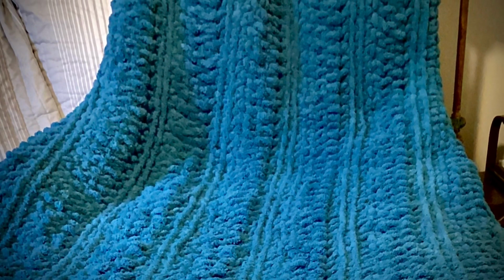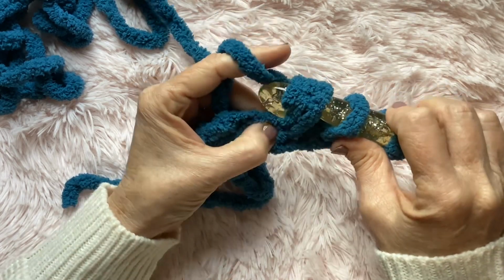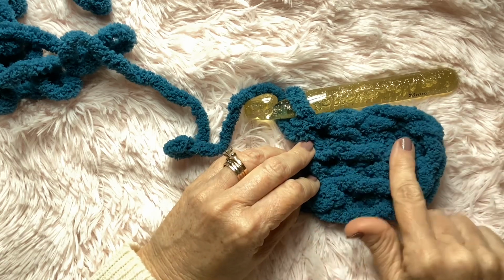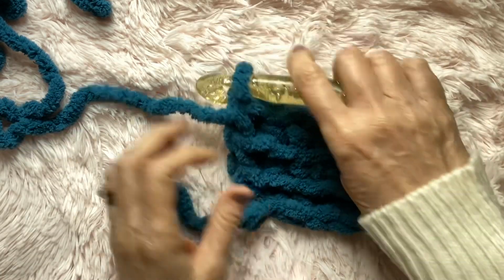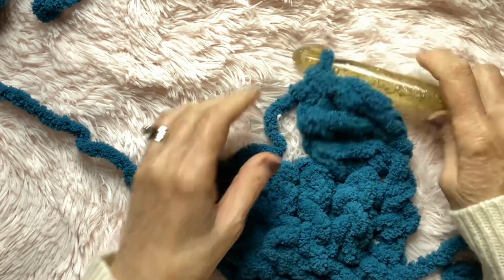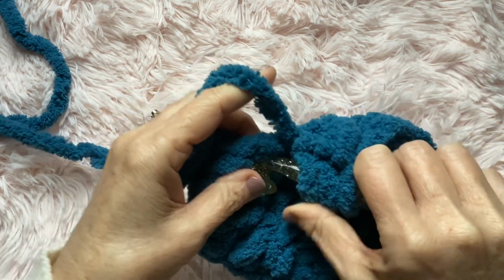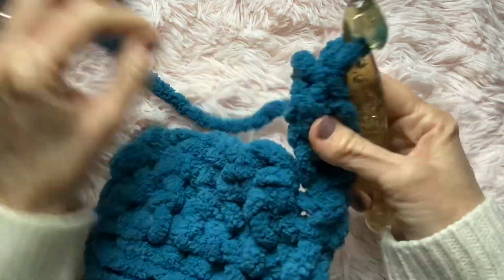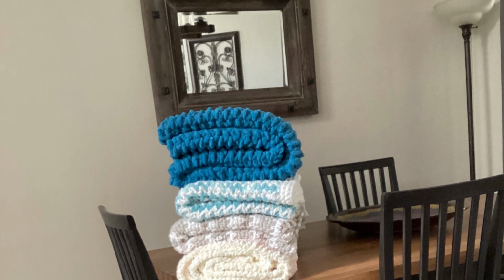Crochet this Incredibly Fast Blanket with Bernat Blanket Extra (Jumbo) Yarn! EASY!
The linked treble crochet stitch gives the blanket a gorgeous texture.  It’s hard to believe it’s just one crochet stitch throughout the whole blanket.  Each row is about 3”, making this the fastest blanket I’ve ever crocheted!

Similar to a hand knit blanket, but made with a large crochet hook!
I used Bernat Blanket Extra Jumbo 7 Weight Yarn in Velveteal (6 skeins) and a 20mm crochet hook to make this beautiful (and fast) 65” x 48” blanket.
The yarn comes in a 2 pack.  I got mine on sale, so be on the lookout for sales!

Large hook set:

🧶 Hi there!  Welcome to @i-crochet 🧶
If you love crochet or are just getting started, you're in the right place! I share free crochet tutorials, easy patterns, and lots of helpful tips to help you with your crochet needs.
Whether you’re learning how to crochet for the first time or looking for your next project, I’ve got you covered with:
✨ Step-by-step crochet tutorials🧵 Free crochet patterns 🌸 Beginner-friendly stitches and techniques🎁 Cute gift ideas and seasonal crochet projects
📌 Be sure to check the description under each video for links to free crochet patterns, yarn and hooks info and helpful links.